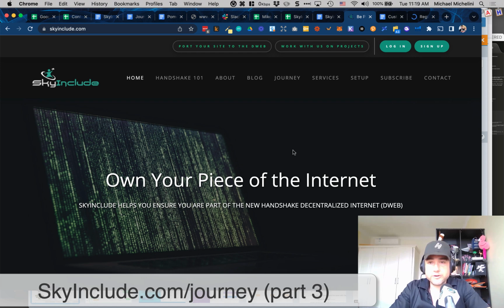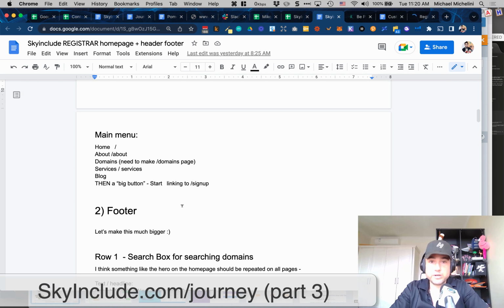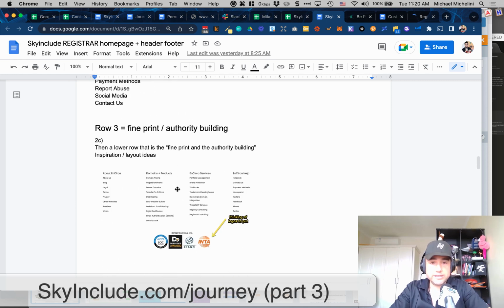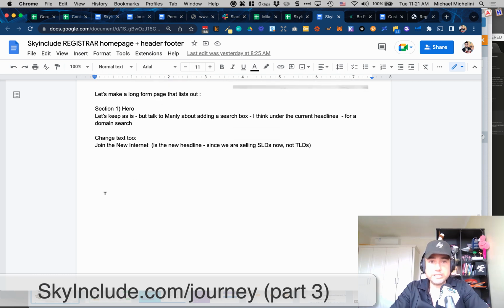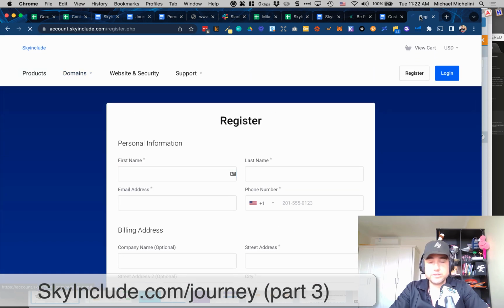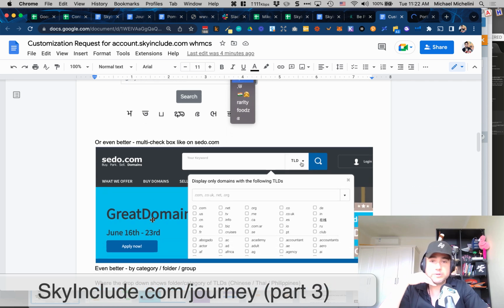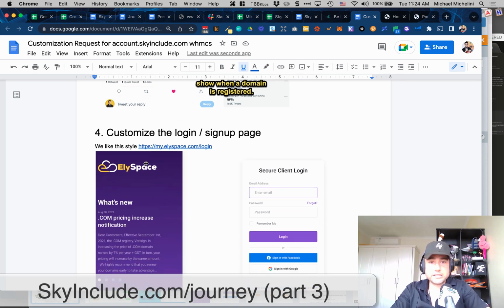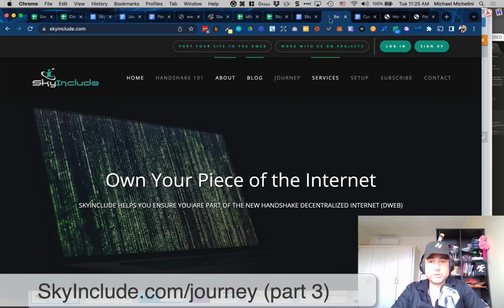Customizing the Front End Handshake Domain Registrar + Integrating With Our Websites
Journey 3 of building a Handshake domains registar

Customizing the Front End Registrar + Integrating With Our Websites

Well, this memo was meant to be private - but in the spirit of being open and sharing the true journey - why not make this a Youtube video as well!

Today we discuss it - openly - and hey - maybe you can be thee one to help us!

We won’t post the spec doc here, but reach out if you’d like a copy.